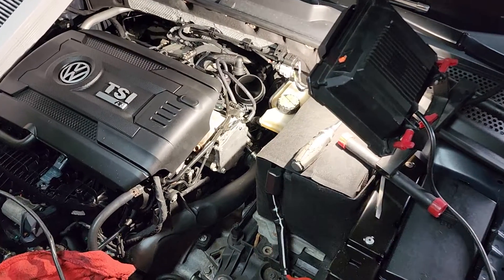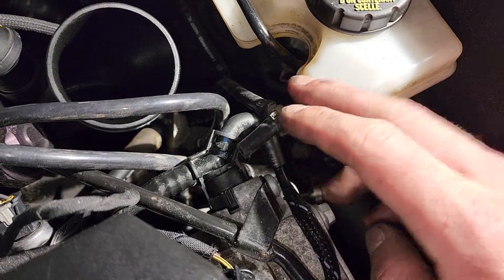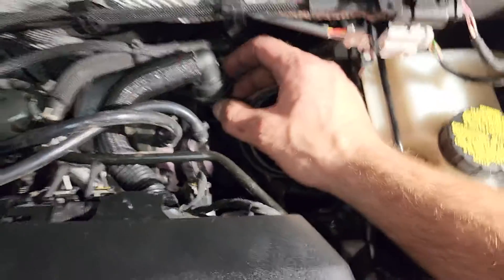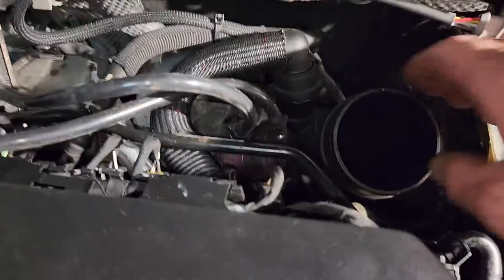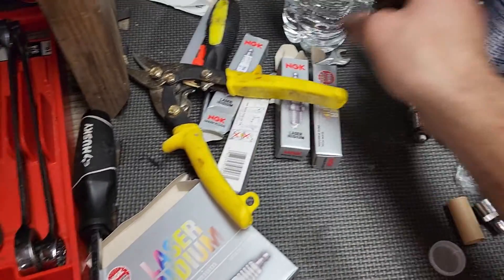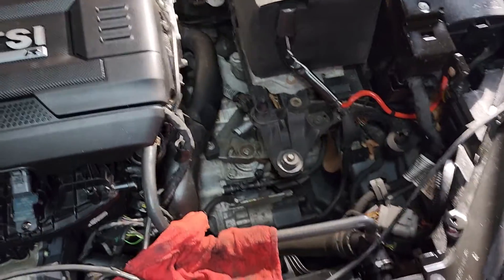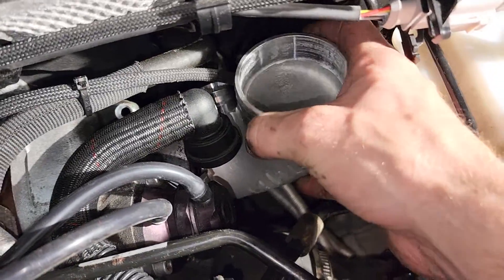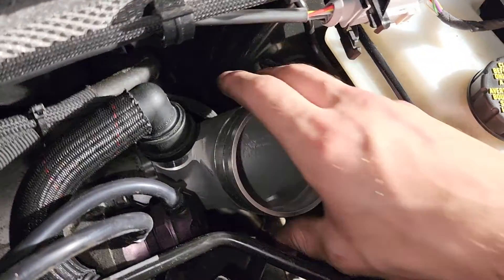Mk7 Golf R APR turbo inlet pipe and new BOV